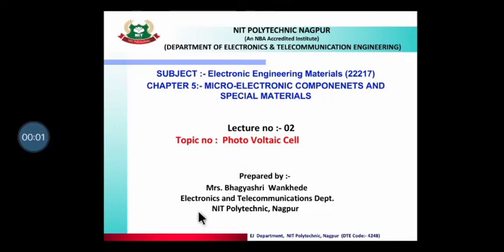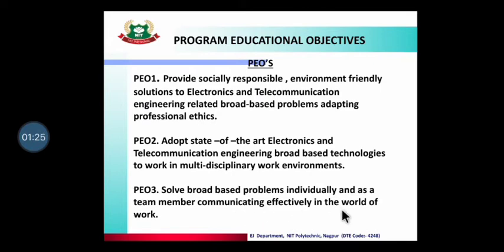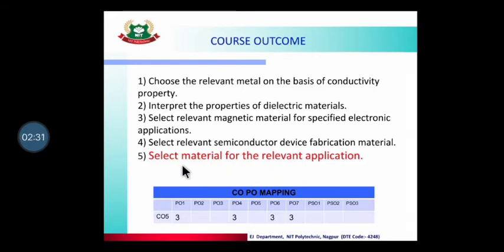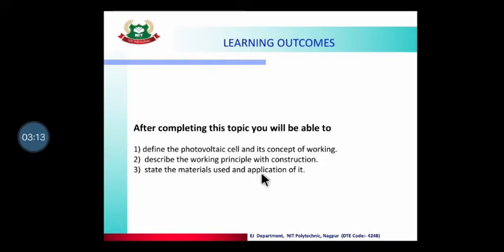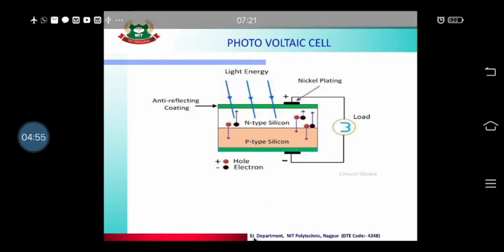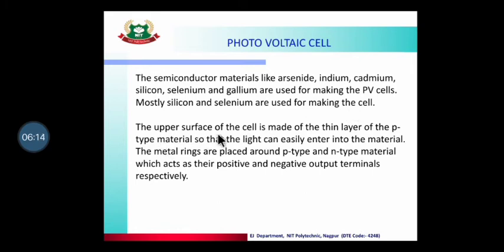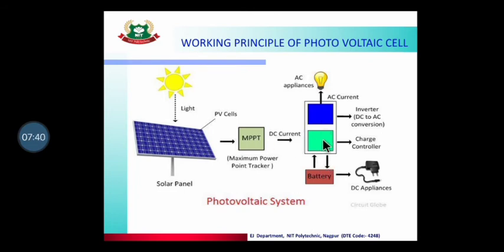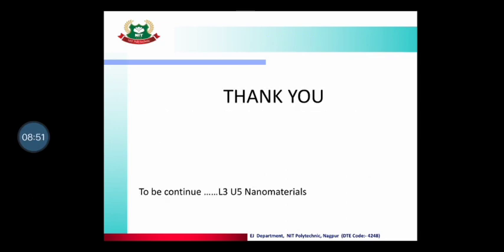L2 U5 EEM-PHOTO VOLTAIC CELL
NIT polytechnic Nagpur, Lecture 2 unit 5